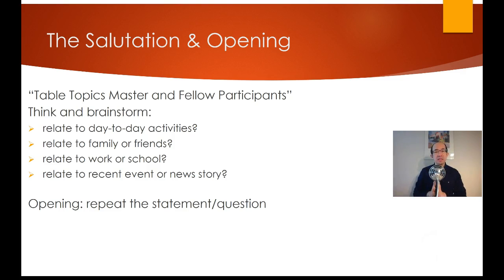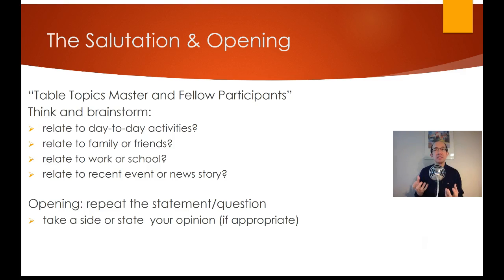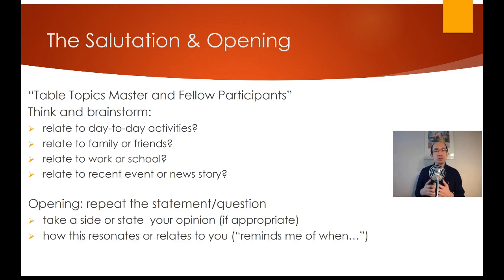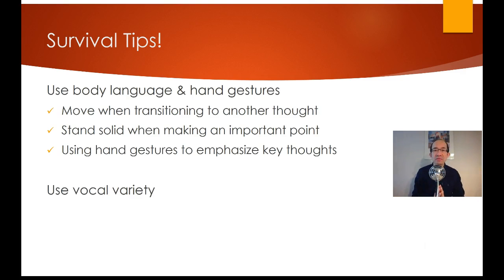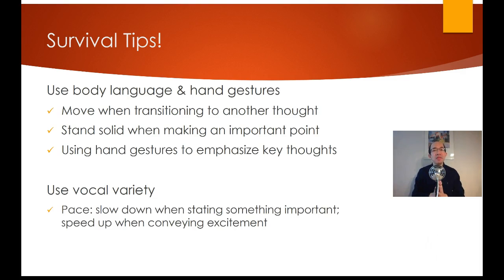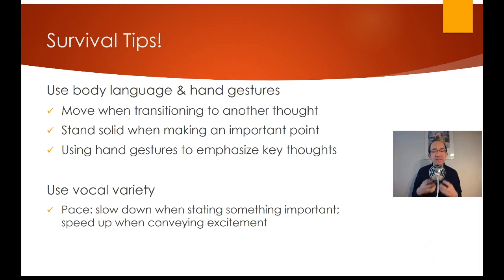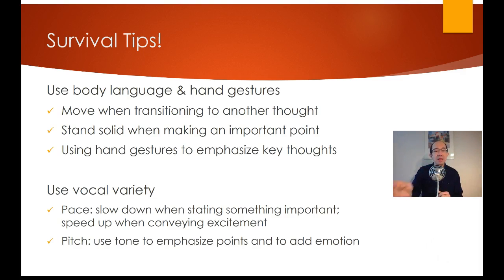Impromptu Speaking Tips